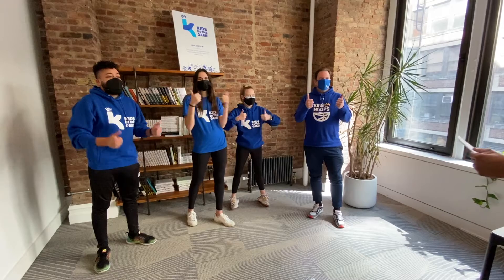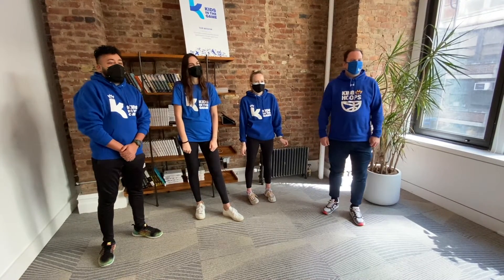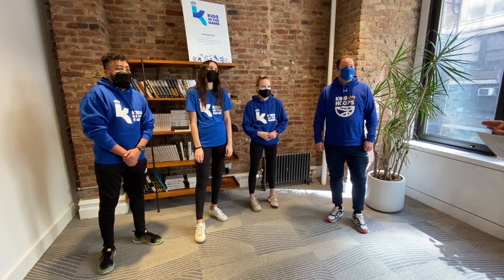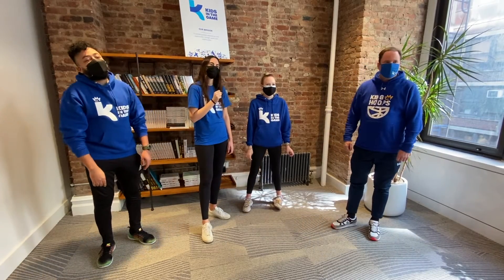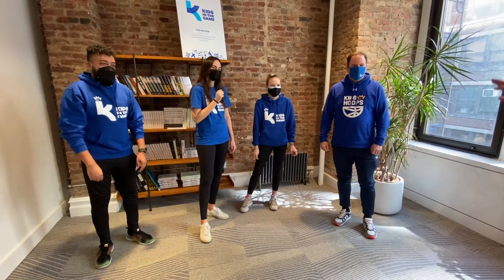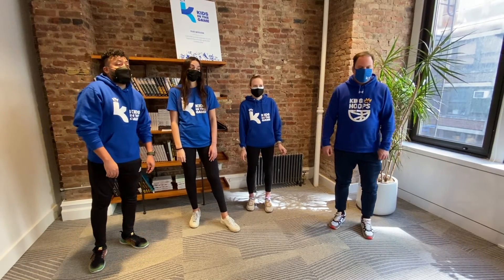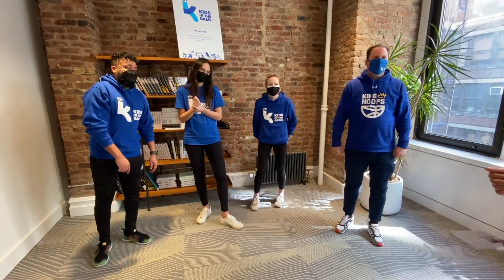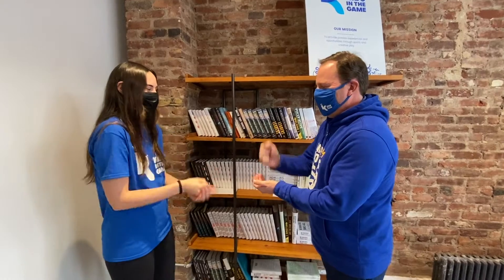Indonesia Game | Let's Play Series